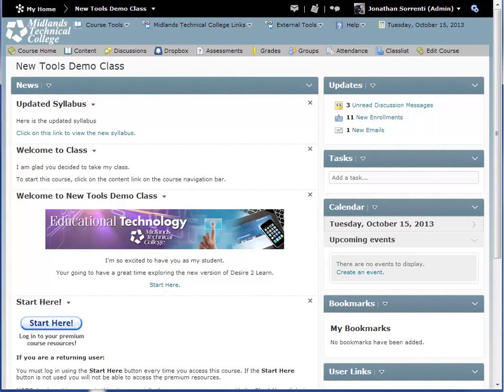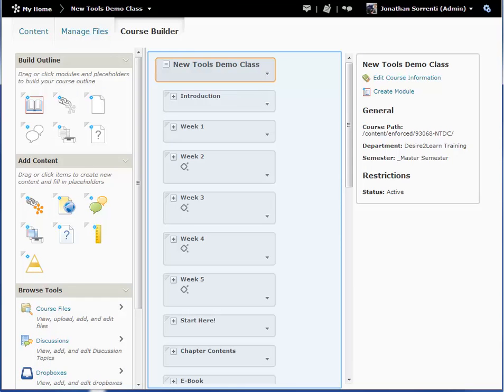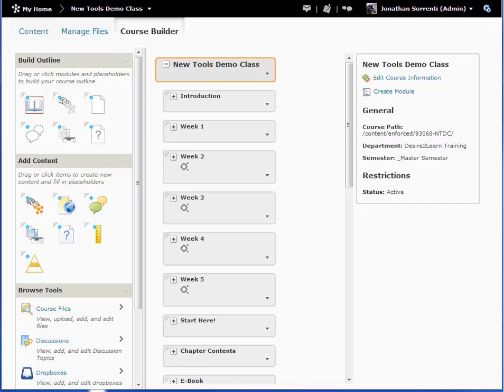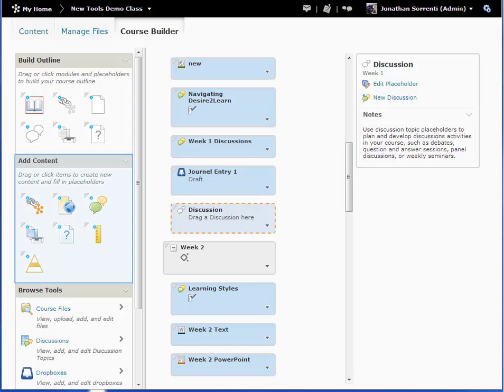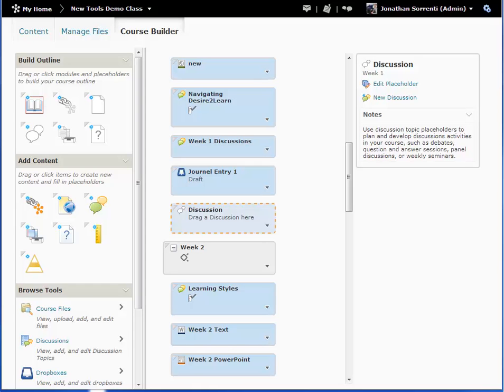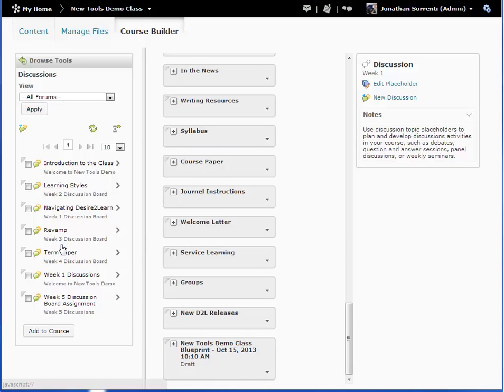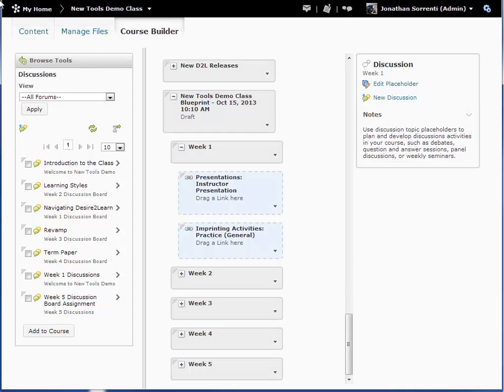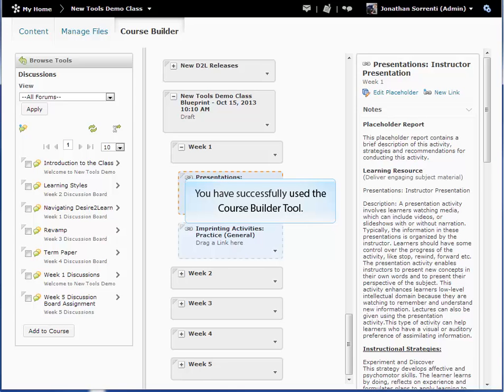D2L V10.2 Using the Course Builder Tool Demo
Welcome to the Using the Course Builder Demo.
In this demo, you will learn how to use the Course Builder Tool to build a course with rich learning experiences that effectively support learners to meet their goals.
At the end of this demo, you will be able to finish the course blueprint created from the Instructional Design Wizard or redesign your already created course.

First, login to your D2L account and go into your course.
On the course navigation bar, click on the Edit Course link.
Then click the Course Builder link.
This tool has six main areas: tabs across the top, build outline section, add content section, browse tools section, work area section, and the description area.
In the tabs across the top, you have the 'Content' tab to return to the Content tool. You have the 'Manage Files' tab to go into the file explorer for your course. And you have the 'Course Builder' tab which is the tool we are in now.
In the 'Build Outline' section, you have different optional placeholder icons that can be dragged and dropped into the work area section to design the look or workflow for your course. These placeholders are reminders to you that you eventually want to place something, such as a dropbox or a link here, but that you are not ready to commit to the details of that dropbox or link yet.  Once you have dropped a placeholder into the work area you will notice that it is the item with the grey dashed line around it.
In the 'Add Content' section, you have different icons that can be dragged and dropped into the work area section to create new items in your course. If you are using placeholders, you can only drag and drop an item onto a placeholder that matches that placeholder. Example: the discussion item can only be dropped on a discussion placeholder. When you drag the item over the placeholder it will highlight the placeholder orange.  If you want to create a discussion item after a placeholder note that it will show a line where the discussion would be placed.
You don't have to use placeholders. If you drag and drop any item into a place without a placeholder, the system will give you the create screen to create that item.
In the 'Browse Tools' section, you can click on the different tools to see what has already been created in your course. Then drag and drop these items into the places you want them.  For example, clicking on discussions shows the list of discussions that have already been built in this course.  If you see one you want, click on it and drag it into place.
In the 'Work Area' section, you see a list of the items already in your content area of the course, or the blueprint of placeholders you created from the Instructional Design Wizard. Anything that is saved as a draft cannot be seen by students. All of the placeholders, the boxes with grey dashed lines around them, will not be displayed in the Content tool, until you have placed a real item into it.

Use the + and -- icons to expand and collapse the items. You can drag and drop the items in the 'Work Area' to rearrange them or to move an item from one module to another.

When you click on an item, the boarder around that item will change to orange.
The information that you see in the 'Description' area, is for the item that you have selected.
This area allows you to change, add, move, or edit the item you have selected.
You have now successfully used the Course Builder tool.